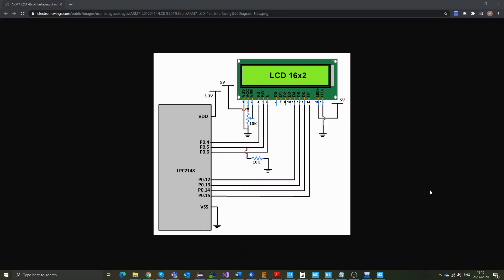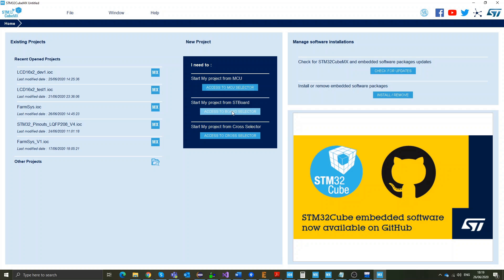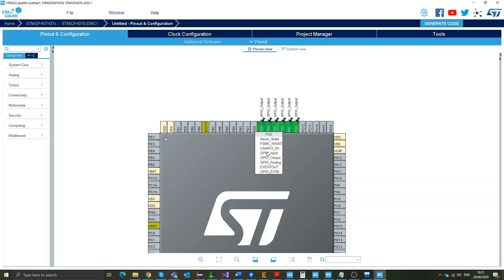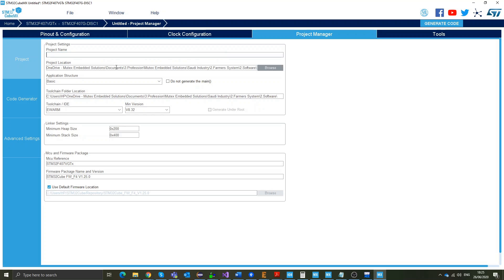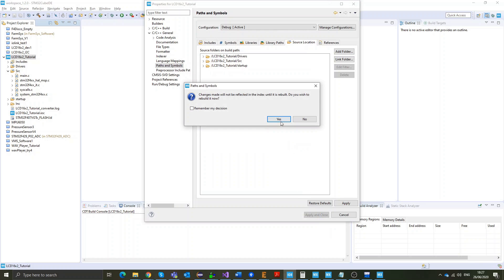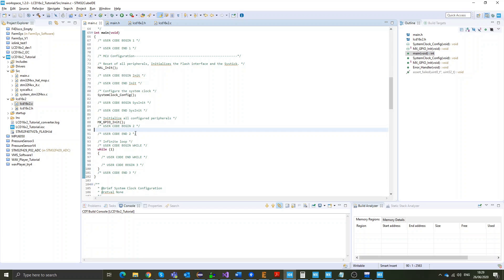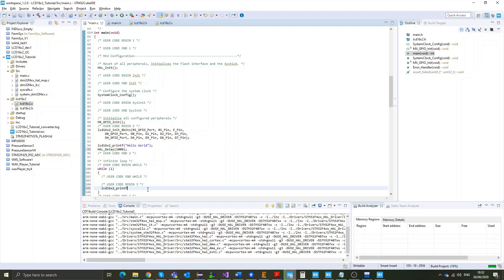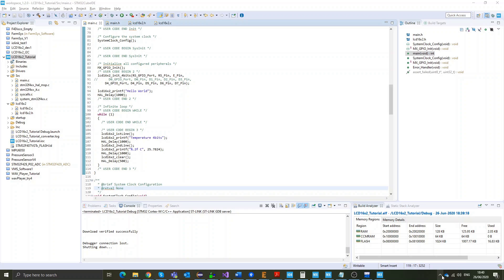STM32 HAL with CubeMX: Tutorial 11 - LCD16x2 - Updated 2020